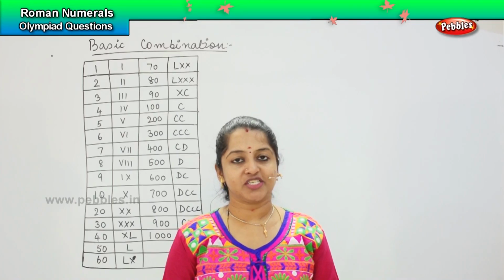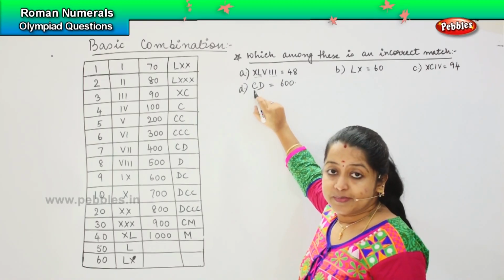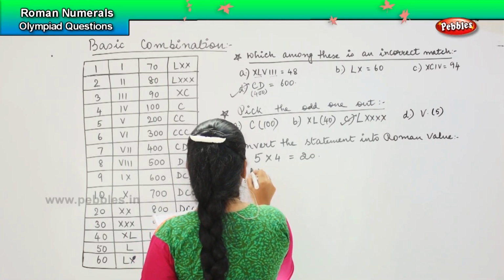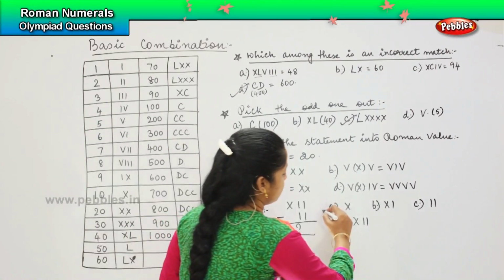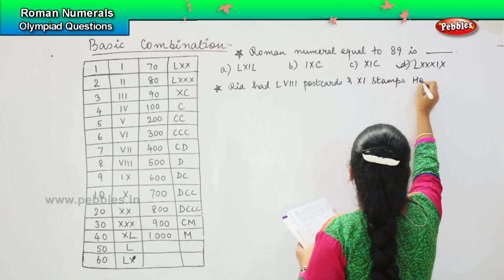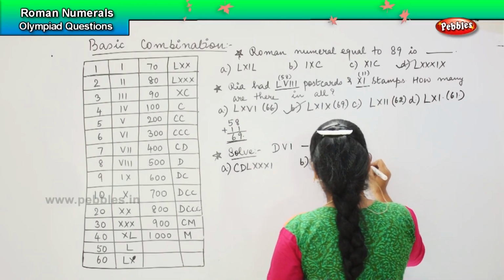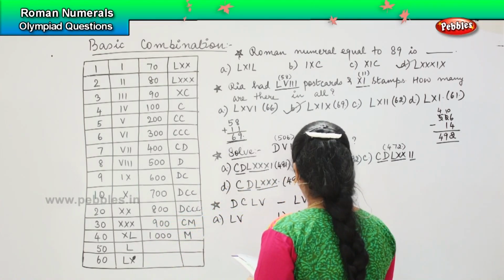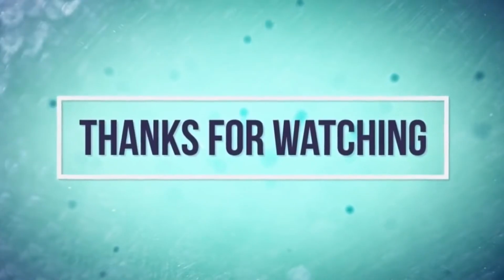Roman Numerals - Olympiad Questions -3 | NCERT, CBSE | 3rd standard Maths olympiad | Olympiad Math